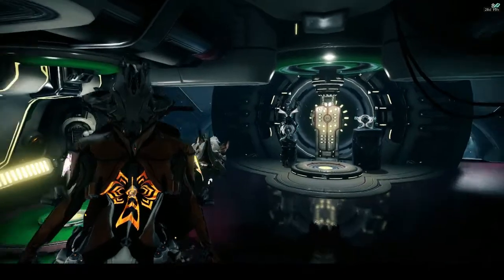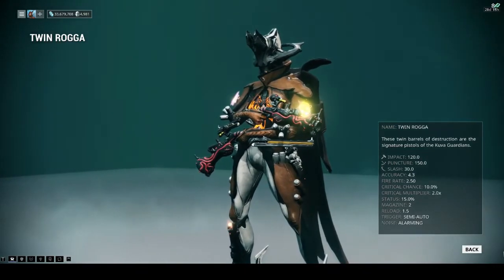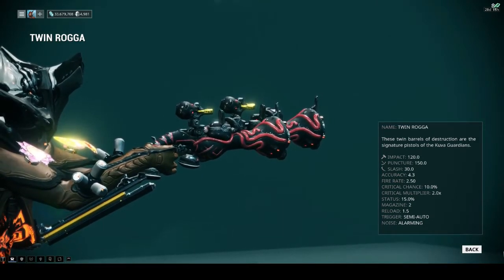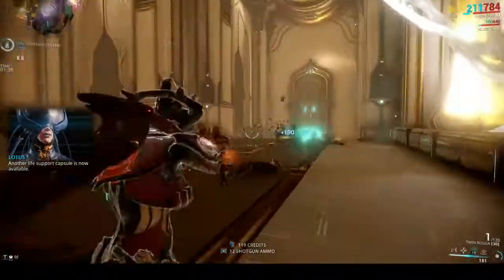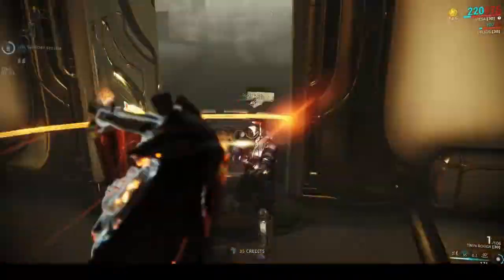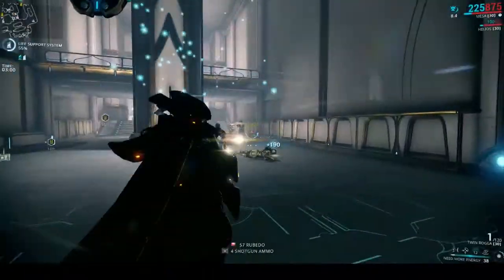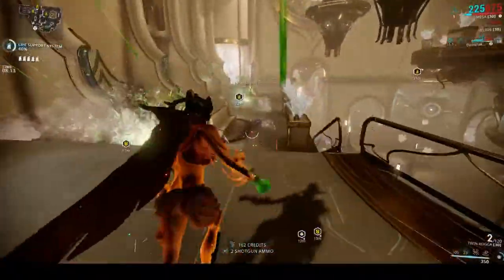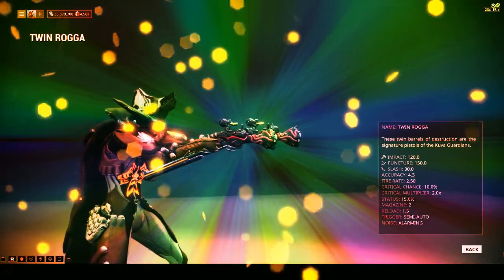Twin Rogga - VERDICT & Build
This one is diverse as hell despite its obvious flaws. . .